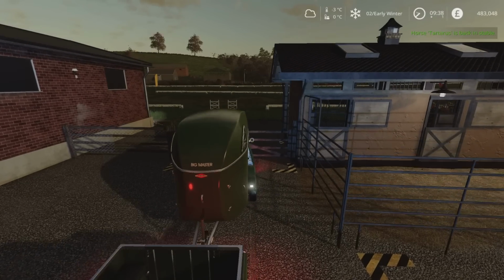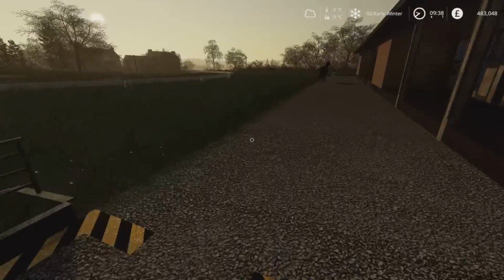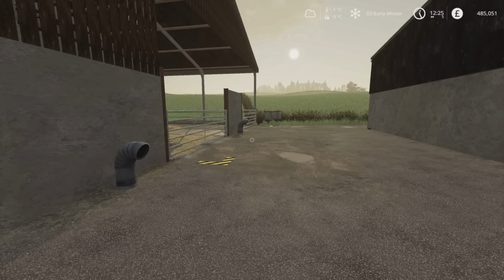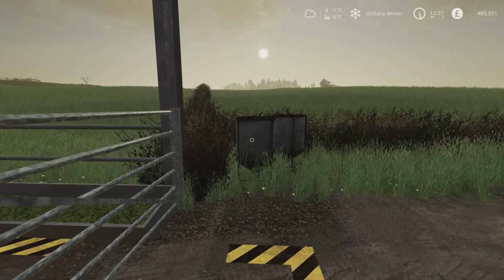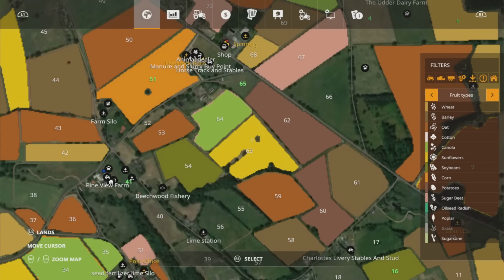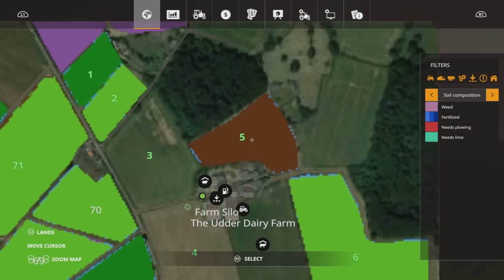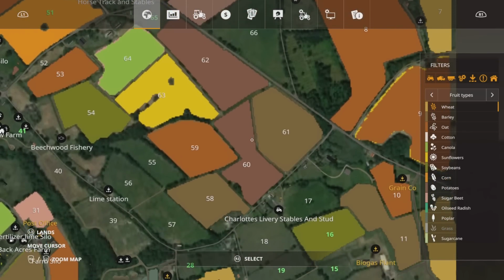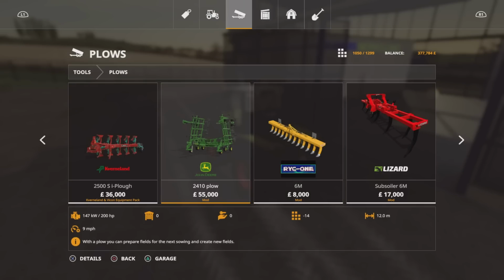SIX ASHES #39 / AN UDDER SUCCESS! / Farming Simulator 19 PS5 Let’s Play FS19.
SIX ASHES #39 / AN UDDER SUCCESS! / Farming Simulator 19 PS5 Let’s Play FS19. Map by: GBModding. GIANTS Software. Focus Home Interactive. Finishing off the wholecropping and bunker work in the dark wasn’t much fun, but the new day brings new challenges. The horses need returning. TMR needs transporting to the new dairy farm. Cows need to be purchased and some ploughing needs to be done. Famine to feast...

Music (if used) is from YouTube and Sharefactory’s free libraries. We Arrived (SHAREfactory).